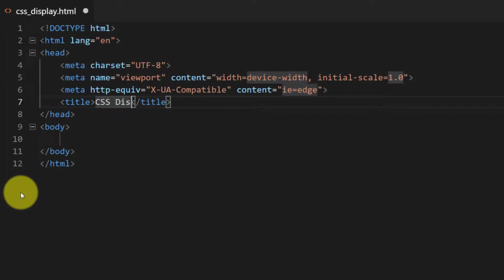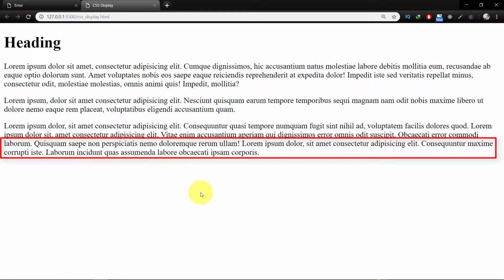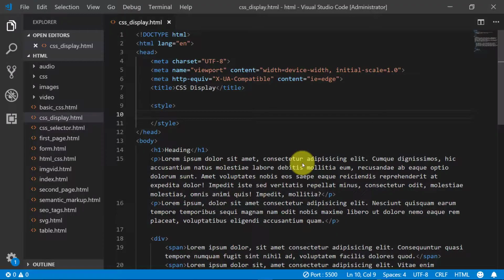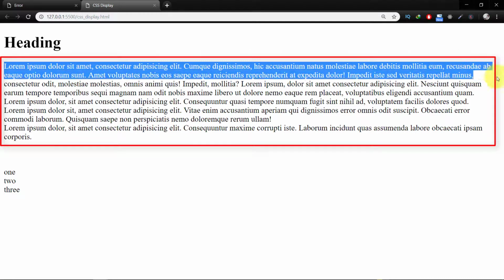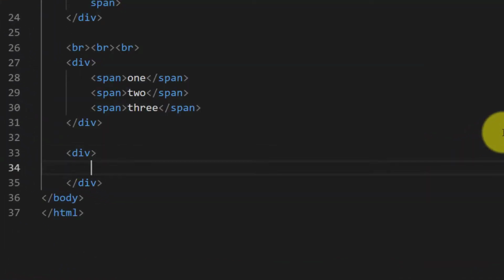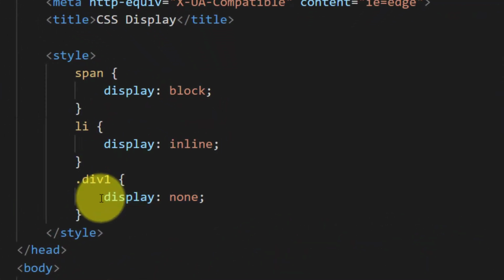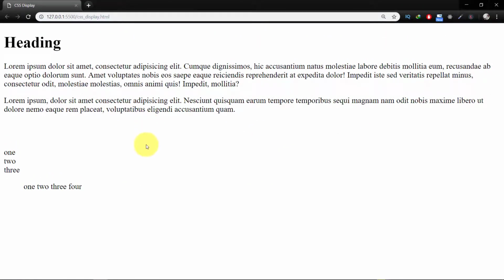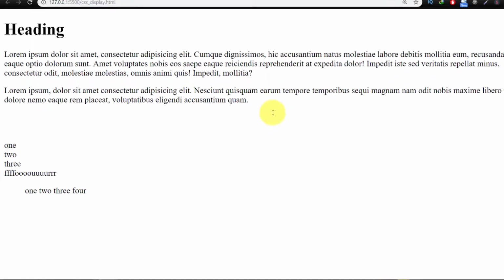CSS Display Property - Learn HTML to build responsive website - 18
With a div or other HTML container element (such as p, pre, or span), the display property determines if, where, and how the content in the element is displayed.

Without the display property, your web page would be a mishmash of haphazardly displayed content. (All HTML elements that contain content visible on a web page have a default display property if no other value is assigned.)

One short tutorial can't cover the basics of every display property value. This tutorial addresses values:

none
block
inline
inline-block